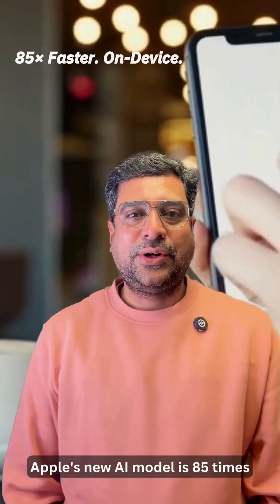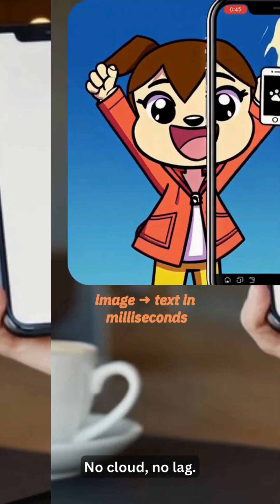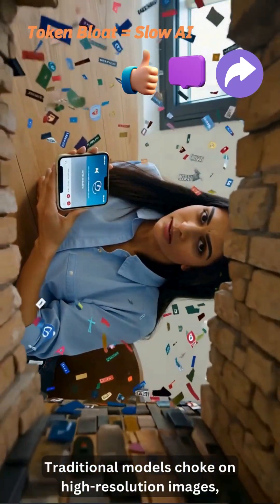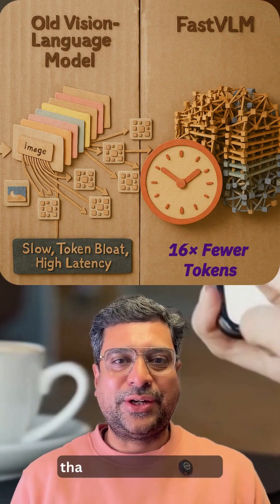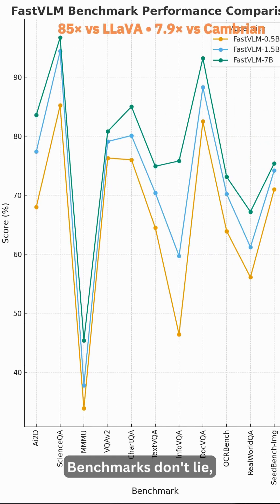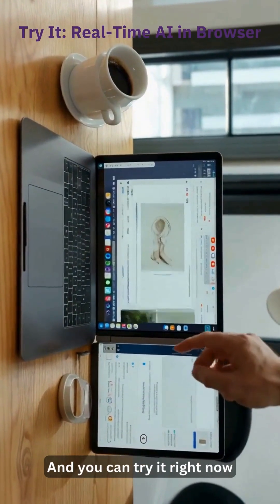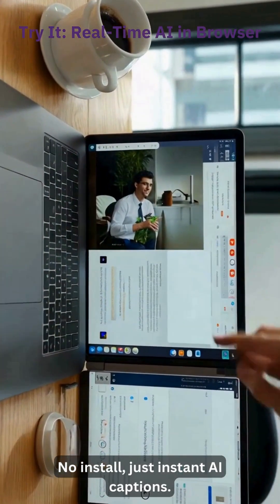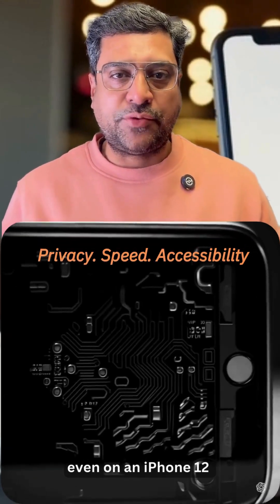Apple FastVLM: A New Era of Speed & Privacy in On-Device AI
Apple just unveiled FastVLM, an AI model that’s 85× faster than rivals — and it runs entirely on-device. No cloud, no lag, just real-time AI in your pocket. Here’s why it could redefine on-device machine learning.

In this video, we dive into Apple FastVLM, the company’s new vision-language model (VLM) built for real-time image understanding. Unlike traditional AI systems that rely on cloud servers, FastVLM is designed to run directly on your device, bringing unprecedented speed, privacy, and accessibility.

🔑 What you’ll learn in this video:

What FastVLM is and how it works

How it solves the “token bloat” problem with a hybrid encoder (16× fewer tokens)

Why it’s 85× faster than LLaVA-OneVision and 7.9× faster than Cambrian

Benchmark highlights across ScienceQA, DocVQA, ChartQA, and more

How FastVLM runs even on older devices like the iPhone 12

Why this matters for the future of on-device AI and privacy

📊 Table of Contents:
0:00 – Introduction
0:08 – What is FastVLM?
0:18 – The Token Bloat Problem
0:28 – Apple’s Hybrid Encoder Solution
0:38 – Benchmark Results vs LLaVA & Cambrian
0:48 – Privacy, Speed & Accessibility
0:58 – Would You Trust AI On-Device?

Apple is positioning FastVLM as a new AI standard — one that combines blazing-fast performance with privacy-first design. This shift could power future innovations in AR, robotics, and real-time assistive technologies.

👉 Question for you: Would you trust a fast, private AI like Apple FastVLM to run directly on your phone?